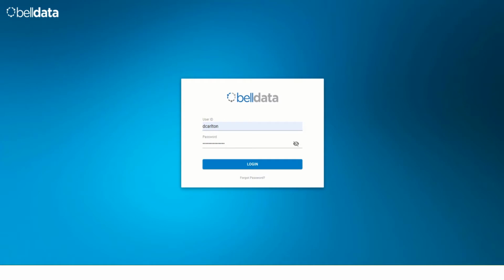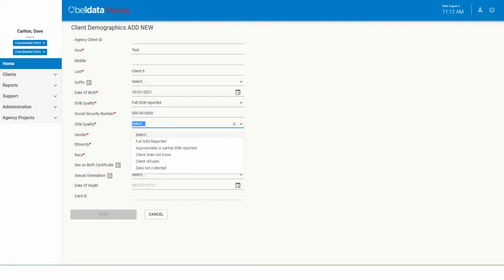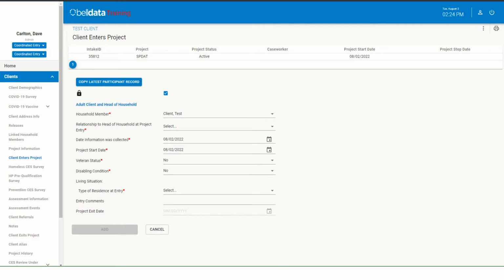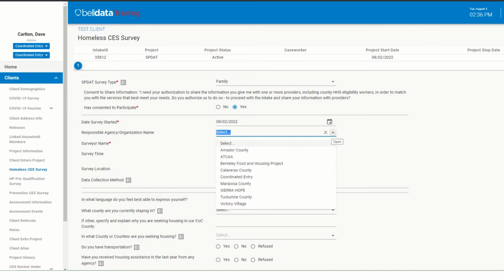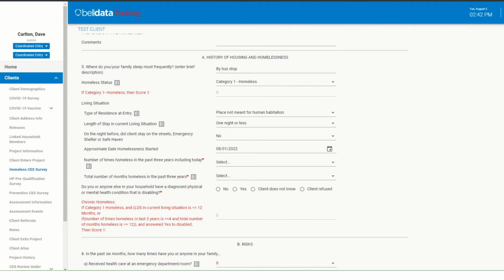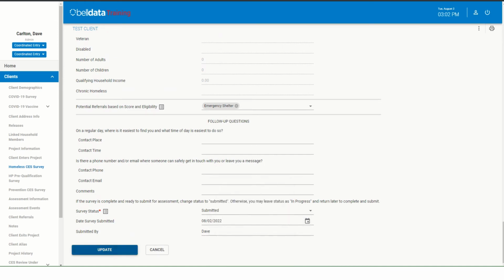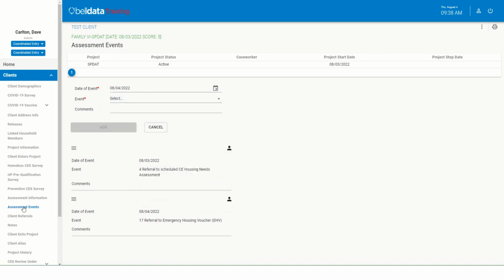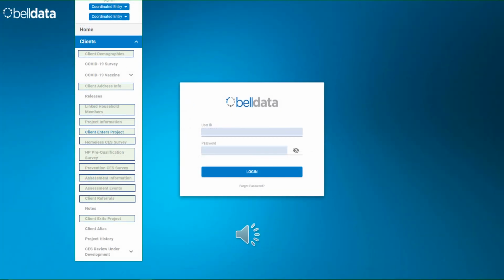HMIS Training Version 2 Pre release 1 Copy